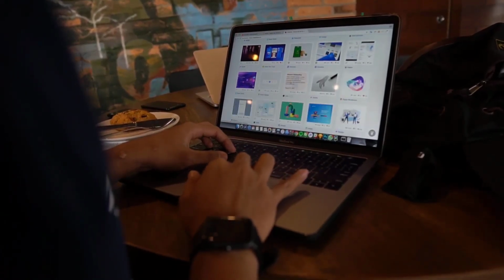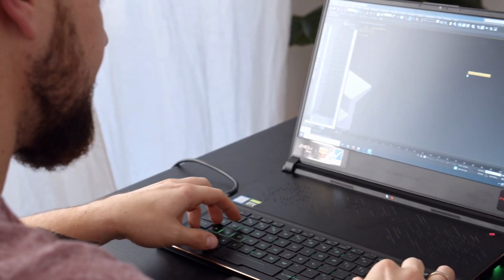6 SEO Tasks to automate with python scripts | Webdrills Corporate Academy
You can use python for SEO by dropping your reliance on Excel and stop using spreadsheets, by leveraging APIs, automating the boring tasks, and by implementing machine learning algorithms.

Reasons to join Webdrills :

• Personalised industry Guidelines.
• Dedicated student mentors.
• Cutting-edge curriculum.
• 100+ Recruitment partners.
• 450+ Placed candidates.
• 120+ Upskill courses.
• Interact Live with Industry Professionals.
• Get knowledge of the Real Industry.
• 100% placement assistance & Guarantee.

About Webdrills :
We are the trendsetters in IT and Corporate Management Training Solutions. At Webdrills, we capture the dynamic nature of the IT industry and incorporate them into IT training. Being a leader
in the IT industry for more than a decade, we have become experts in IT and Corporate
Management training. We have designed all our courses to provide innovative workplace training solutions pertaining to IT and corporate management. Our courses are systematically designed for individuals as well as corporates. We have been proudly associated with national and international clients for providing services pertaining to hardware, software, and IT training. Our business relies on digital transformation, data sciences, and the use of advanced IT technologies to deliver our clients an omnichannel experience. Our technical and management expertise has enabled us to establish ourselves as a leader in the IT training industry.

Our Mission :
To make a substitute stage for candidates who wish to proceed and finish courses by going to live online courses, utilizing a group of very dedicated instructors who will persevere relentlessly to confer training, helped by a 24 x 7 supportive network. By sending our elite group of industry specialists, we plan to instruct our students with the aptitudes they have to propel their expert life to the next level.